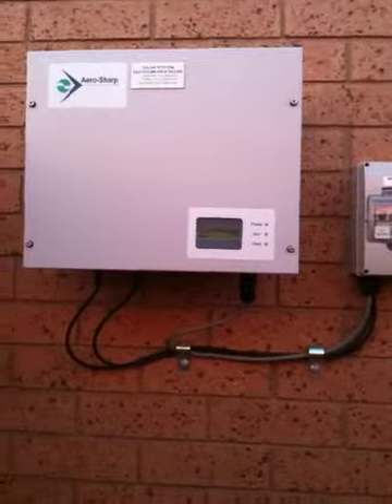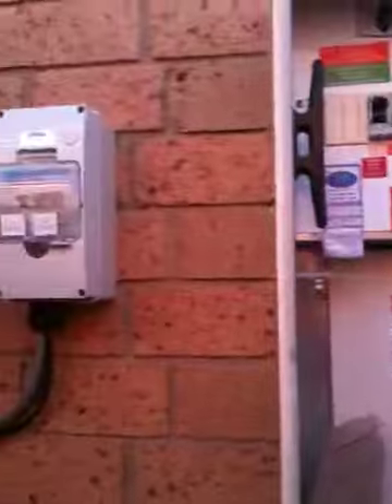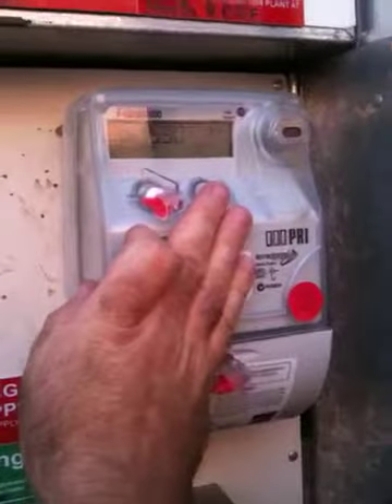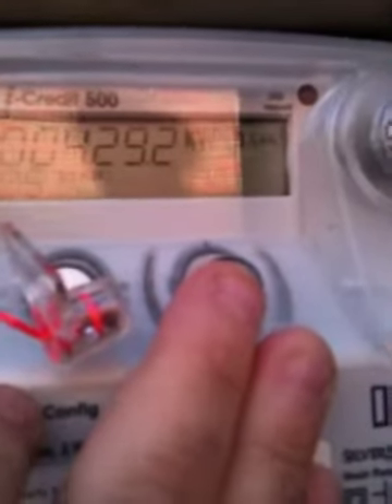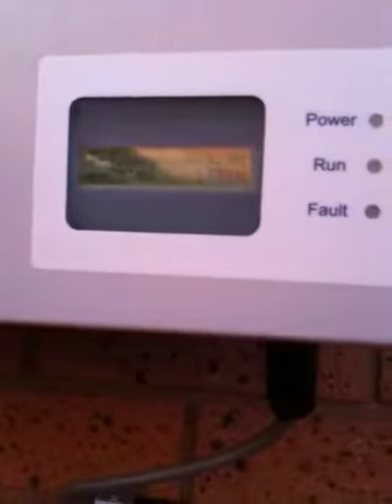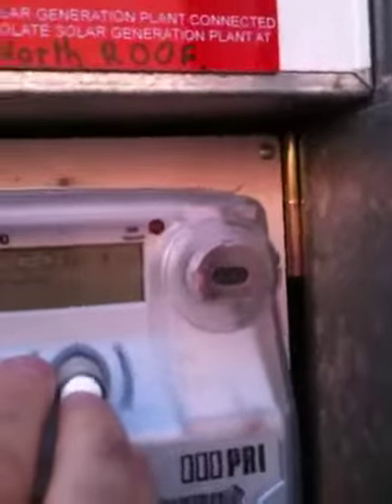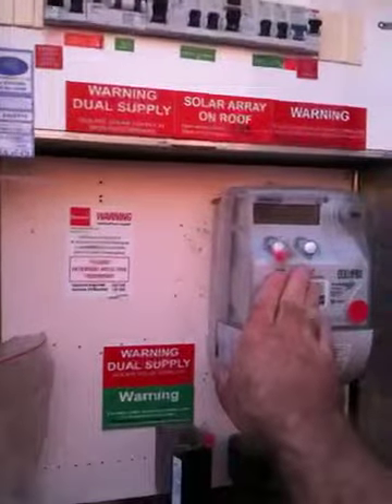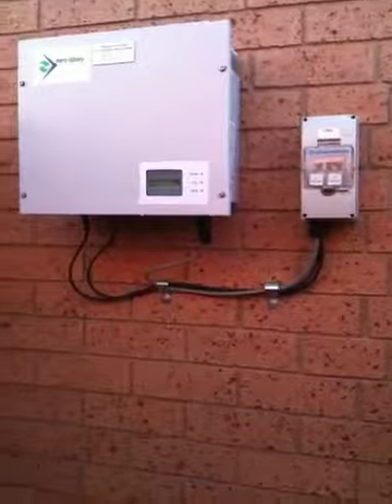Solar power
This is the pro's system 1.5 kw.
Just showing how to work out the total kw made per day. From both home made and pro system.
I forgot this does not include the power that I use during the day as well. This is what was sold back.